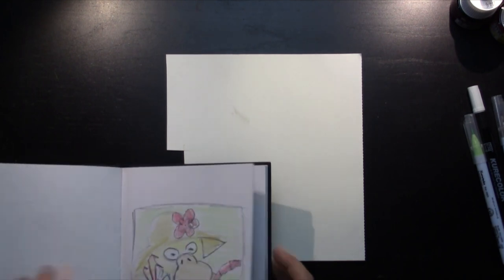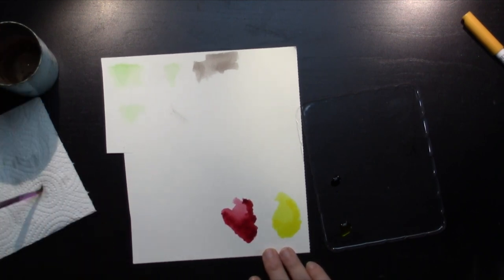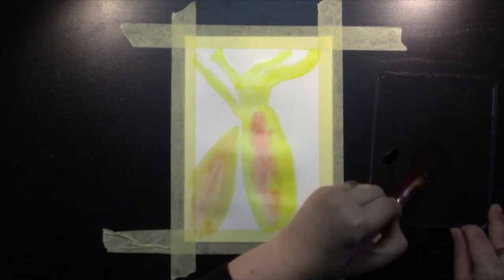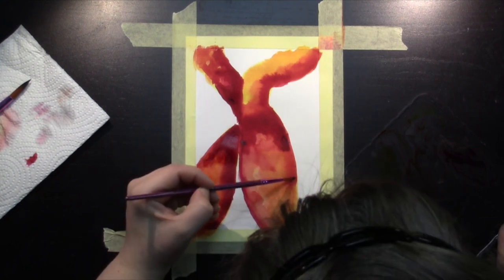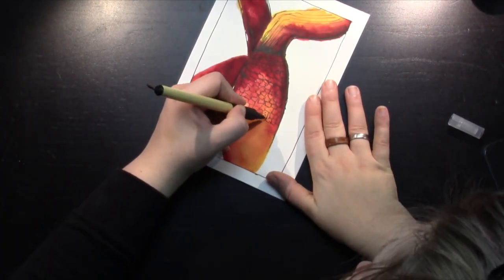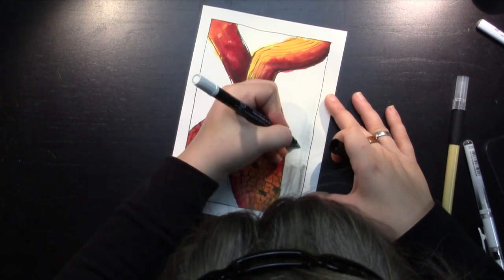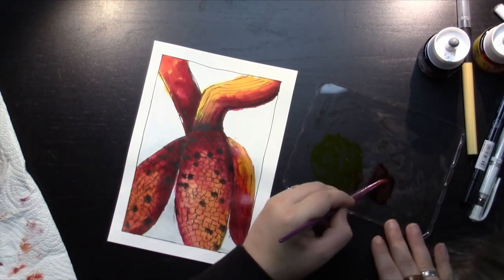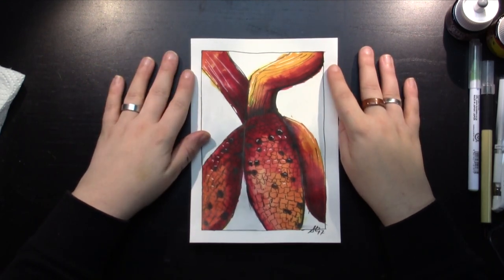ArtDay - Decorative Corn (ArtBox November)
Today, I'm working on a new project: I play with the supplies delivered in the November ArtBox and paint some decorative corn.